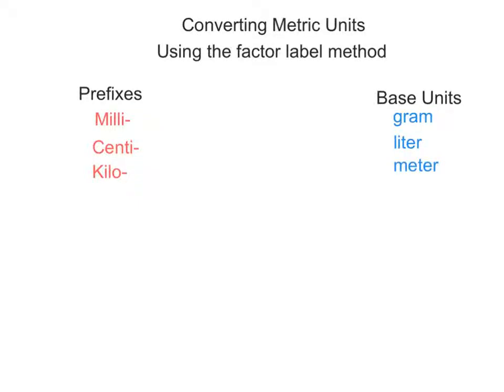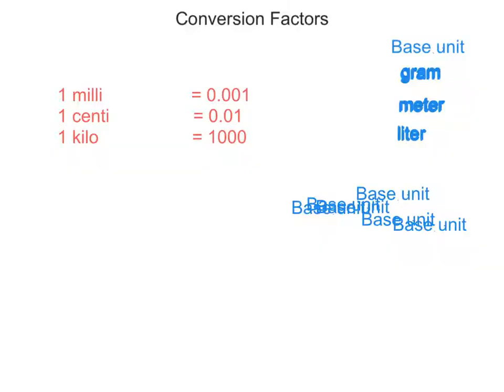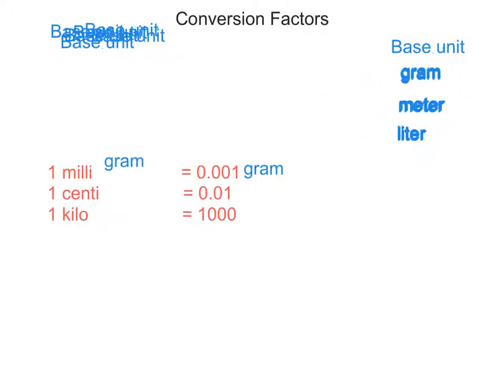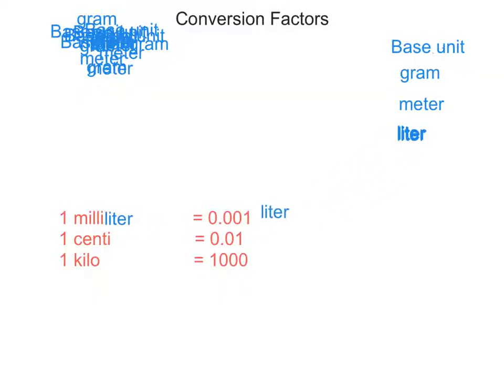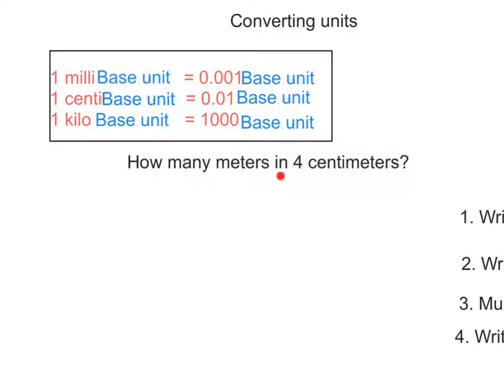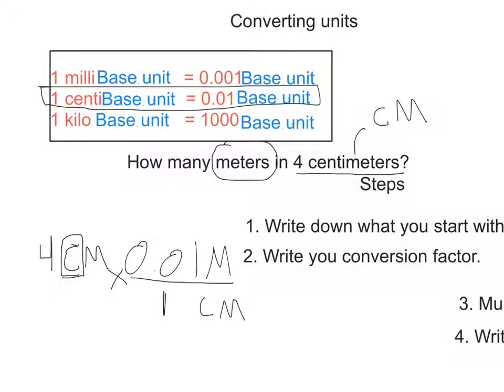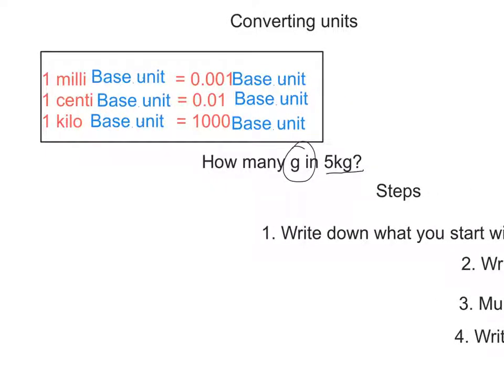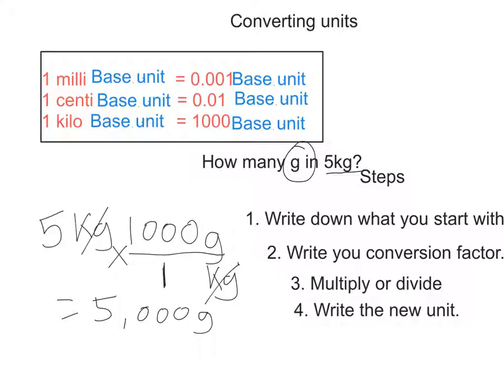Converting units- factor label method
Using the Factor Label Method to convert between metric units.